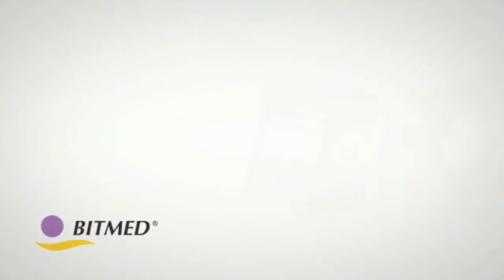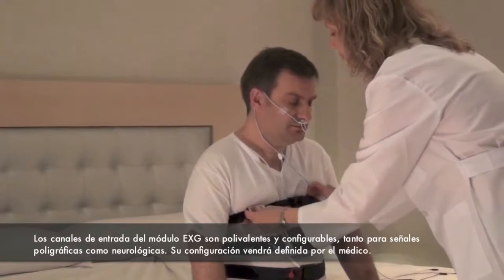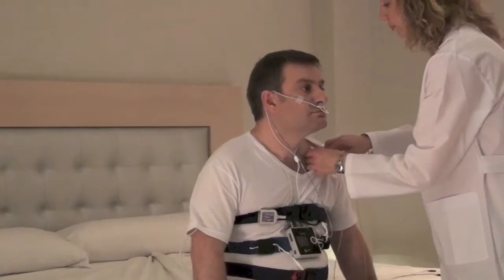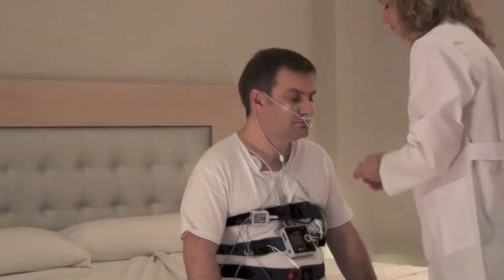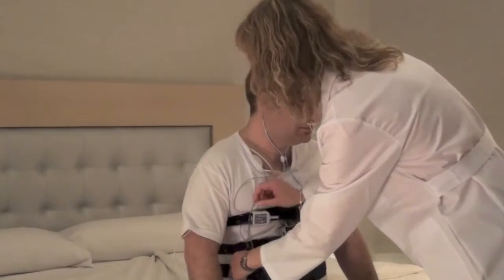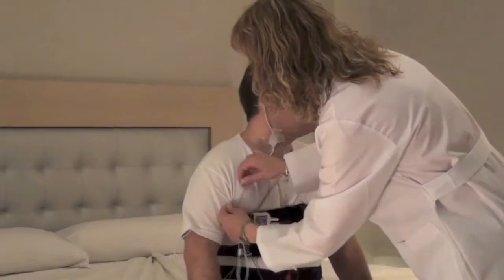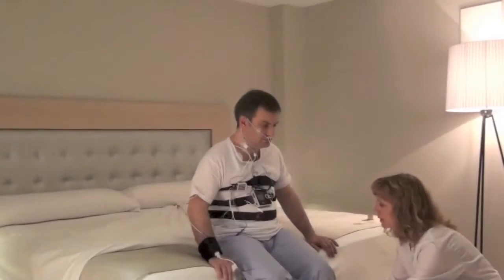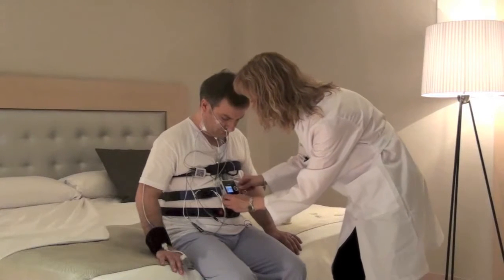Polygraph Sleep&GO: Placement of the EXG Module, test ECG, EEG, EOG, EMG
Polygraph Sleep&GO: Placement of the EXG Module